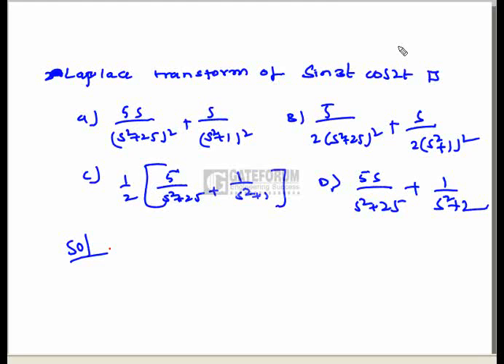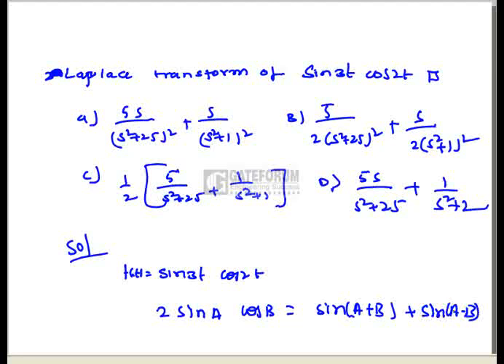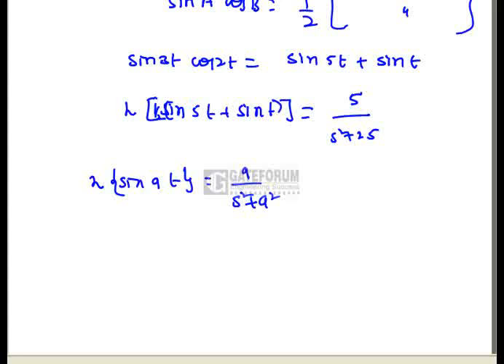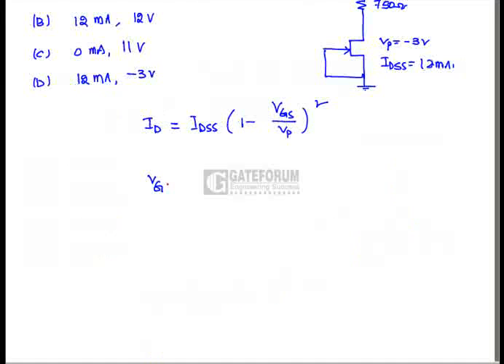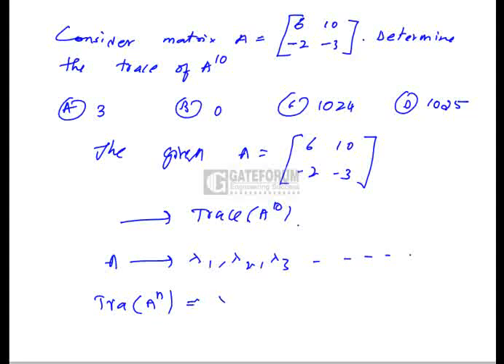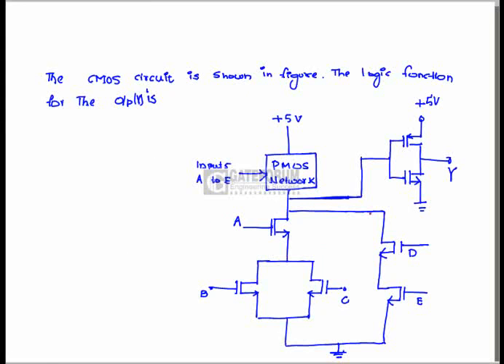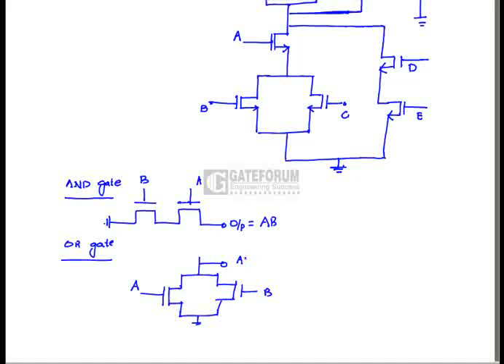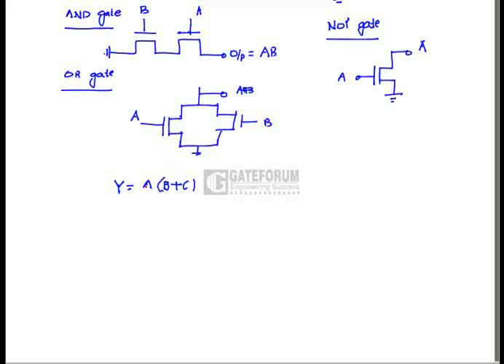Gateforum TarGATE EC 1201 23 26 TestDiscussions flv YouTube